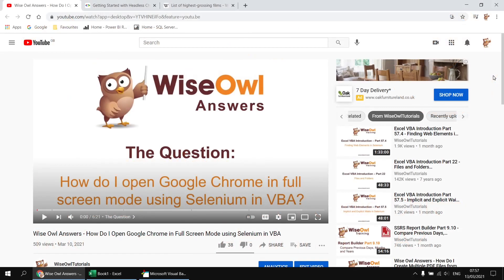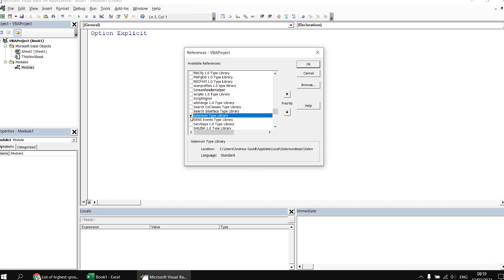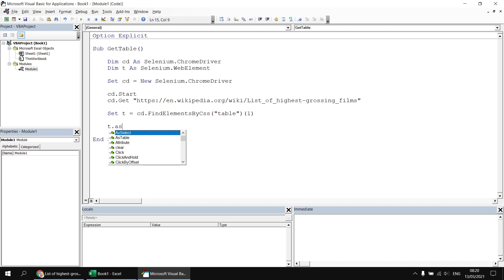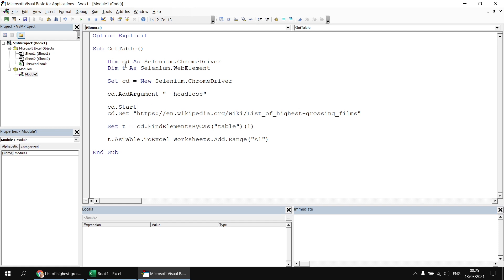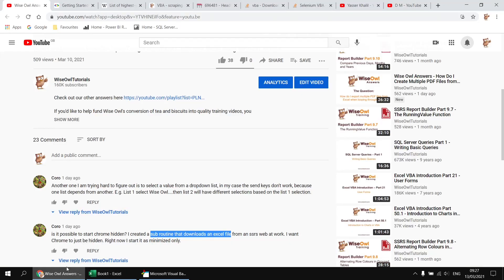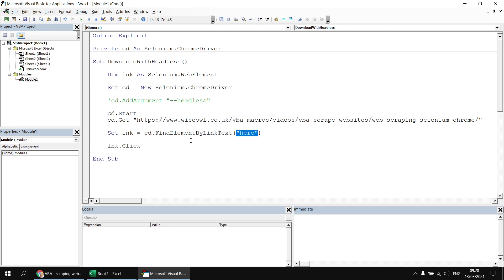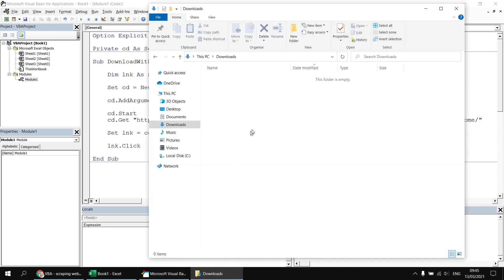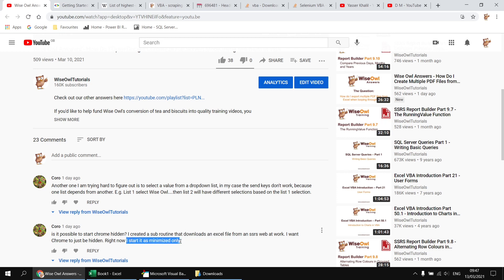Wise Owl Answers - Is it Possible to Start Chrome Hidden using Selenium in VBA?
This video shows you how to run Headless Chrome, or an invisible Chrome window, using Selenium in Excel VBA. Learn how to add the headless argument when you start the Chrome browser. You'll also see why headless Chrome isn't useful if you need to download files.

Chapters
00:00 The Question
01:05 Getting a Table from a Webpage
03:26 Running Headless Chrome
04:35 Downloading a File with Chrome Visible
06:50 Downloading Files Doesn't Work in Headless Chrome